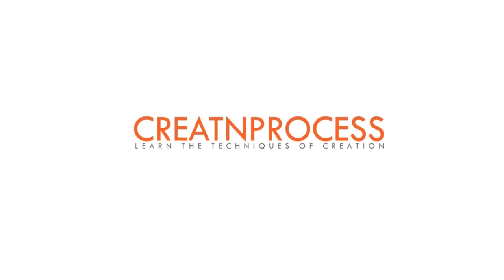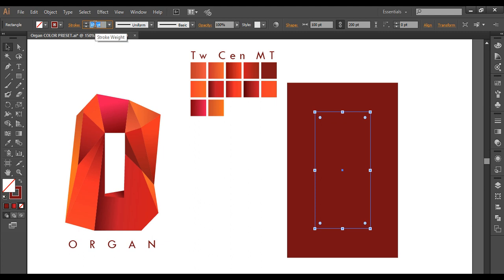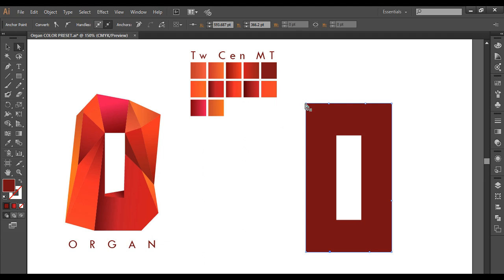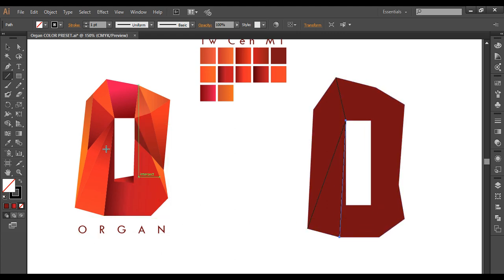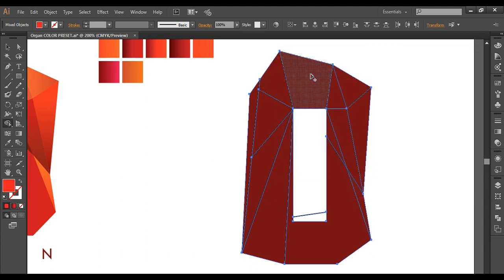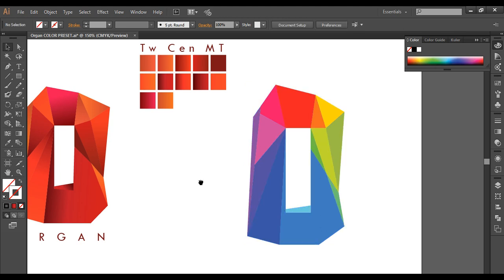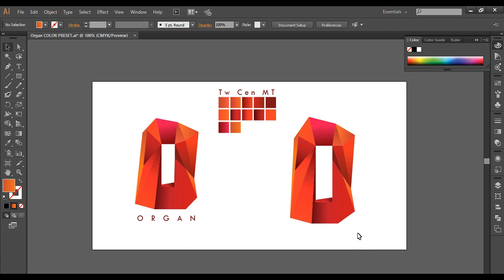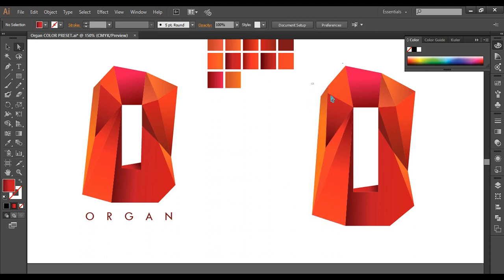Professional Logo Design - Adobe Illustrator cc (Organ)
Here is another new Logo Design Tutorial.
In this we are making three dimensional edgy logo design.  The logo is formed from basic shape of alphabet O. On the surface there are very shape cut edgy structure like crystal, where few edgy shapes are joint together. So design this logo we will first create out the basic shape using the rectangle tool. Then with the help of line-segment and shape builder tool, we will create out each separate shapes.
Finally add up the gradient color in their proper order and the text.

Check out the whole designing process in this video.

SPELL CHECK - ILLUSTRATOR TIPS 16
Check out this new tutorial on how to check spelling mistake in Illustrator, and correct it automatically.
While working with the text objects, you can check the spelling instantly by pressing Command + I. This saves you time from opening a text editor and checking the text for spelling.

▲Gumroad Store!

▲Creatnprocess Channel!